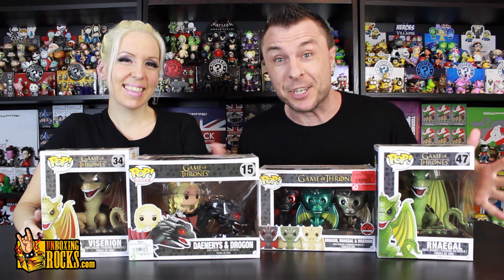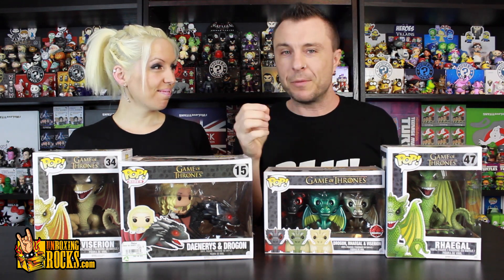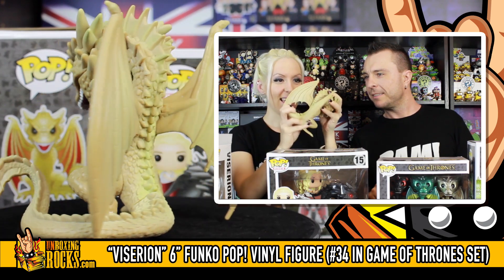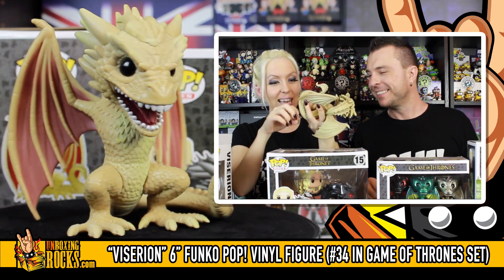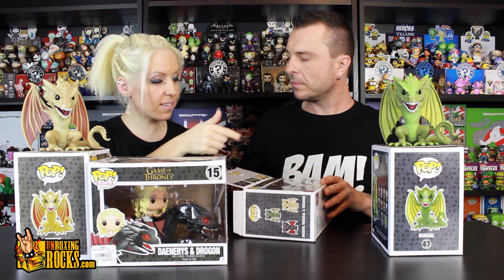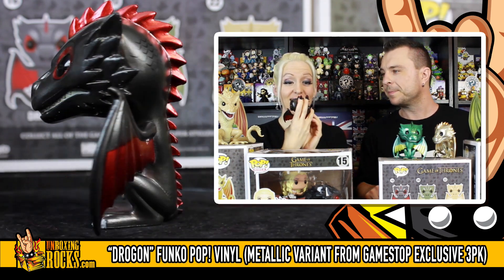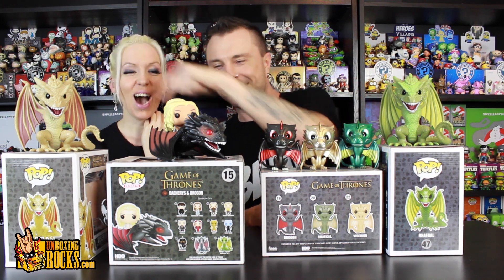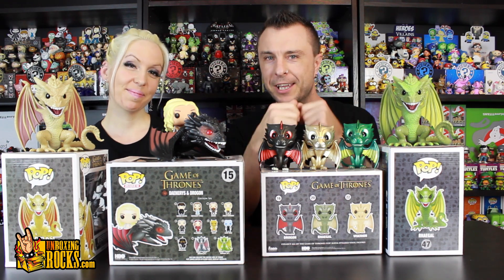Game of Thrones "DRAGON HAUL" of Funko Pop Vinyl Figures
Game of Thrones Season 6 premiere airs tonight and to celebrate, we unboxed 6 Game of Thrones Funko POP Dragons! Mixx is now officially an honorary "Mother of Dragons".

We found a great deal on the Game of Thrones Gamestop exclusive (EB Games here) 3pk of metallic dragon variants (Drogon, Viserion, and Rhaegal), but we also picked up a few others in a celebratory Game of Thrones Premiere Funko Pop Dragon Haul just for today!

We grabbed the 6" Viserion Funko POP, the 6" Rhaegal Funko POP, and the new Daenerys & Drogon Funko POP Ride!

We're both really big fans of Game of Thrones, and Mixx is just an overall fan of anything dragons, so this works out perfectly, and also makes for a really cool "instant" mini dragon collection. I'm sure she'll be adding many more dragons and not just the Funko Pops from Game of Thrones. :)

Also, let us know how excited you are for the Game of Thrones Season 6 Premiere tonight! We'll be watching. with our dragons. :)

► Send Us Mail (we'll unbox it on  video)!

UNBOXING ROCKS
19567 Fraser Highway
Surrey, British Columbia
V3S 9A4
Canada